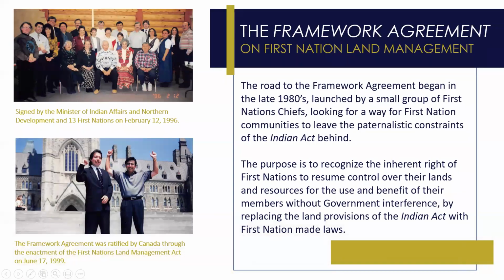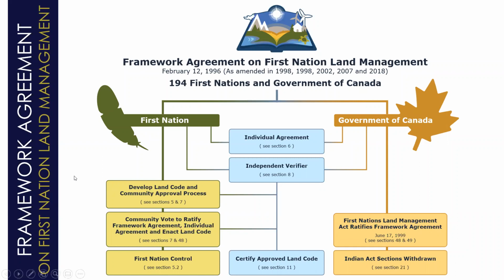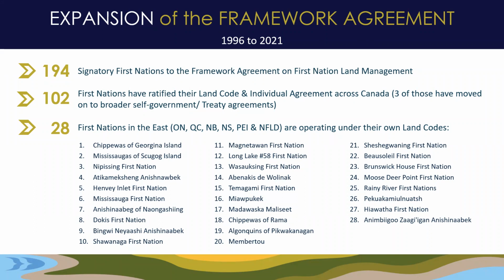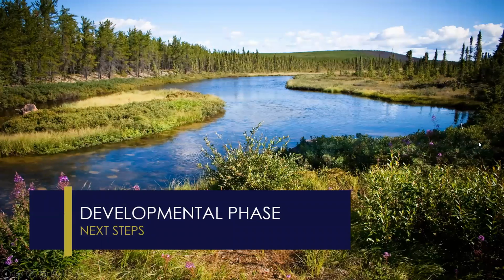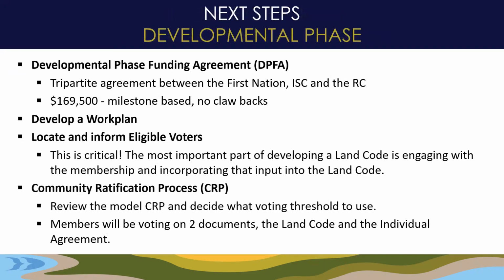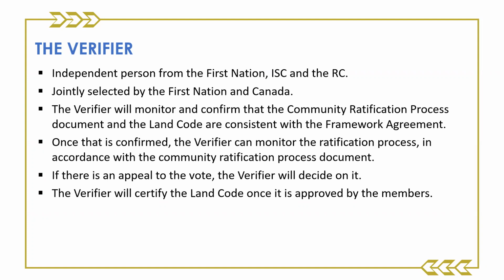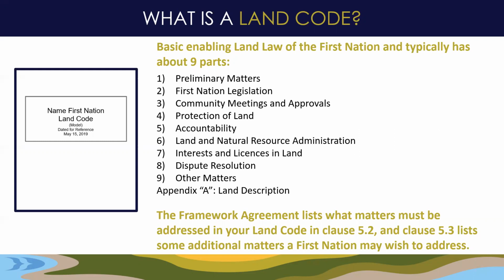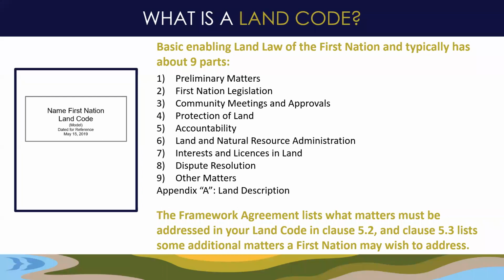Land Code Open Membership Meeting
The Nov 18 2021 Open Membership meeting is a presentation by Cassandra Cadeau of the First Nation Land Management Resource Centre (FNLMRC).

Topics included
What is:
History of the FNLM Framework
Agreement on First Nations Land Management
Individual Agreement
What is a Land Code
Who and What does the Verifier do?
and The Ratification process.

Questions or comments are best sent to